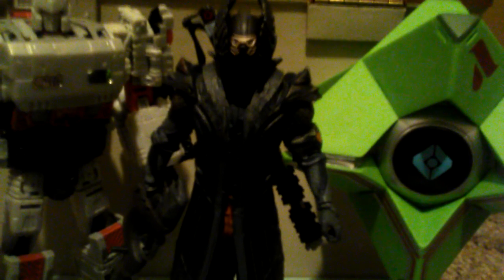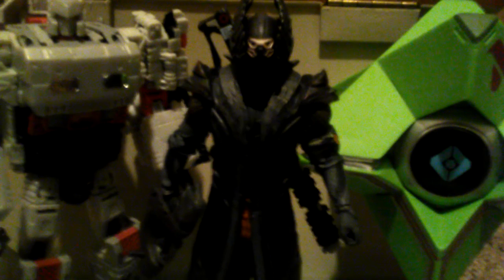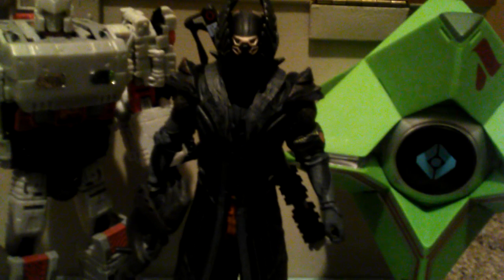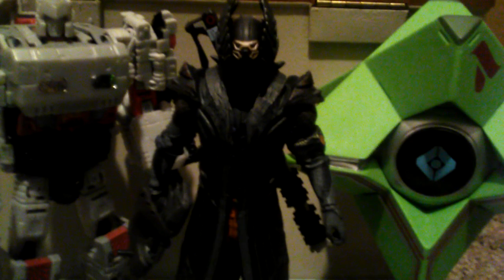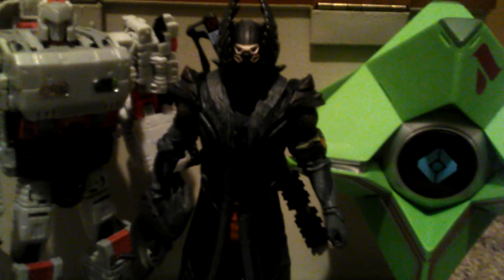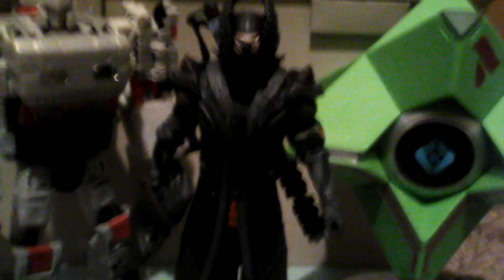April Fools again?! (April fools 2019)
Yet again the boys decide to hate on April Fools not knowing they're getting fooled!